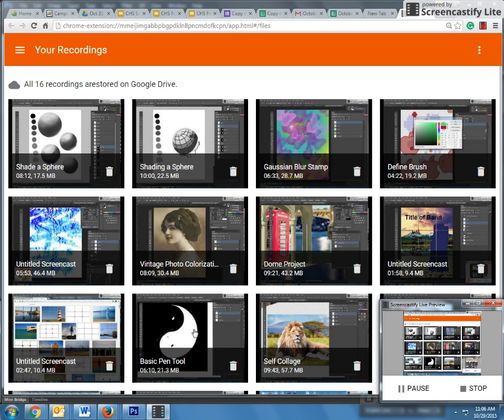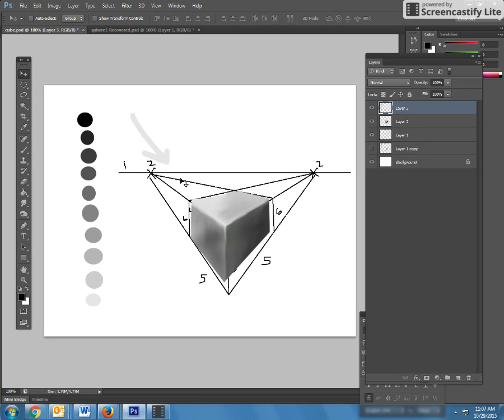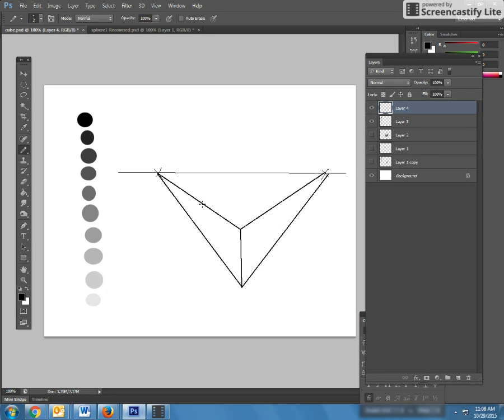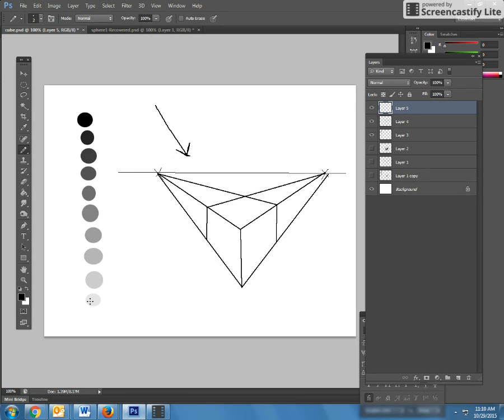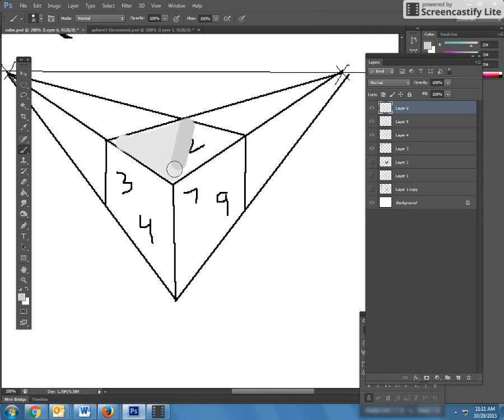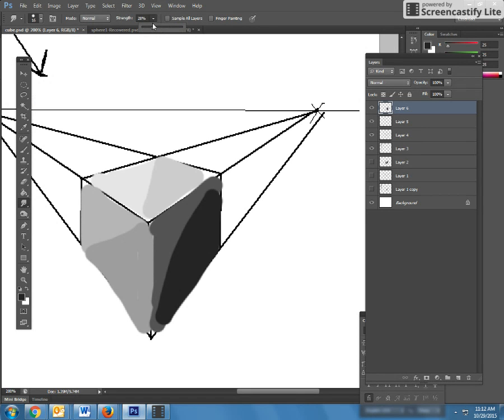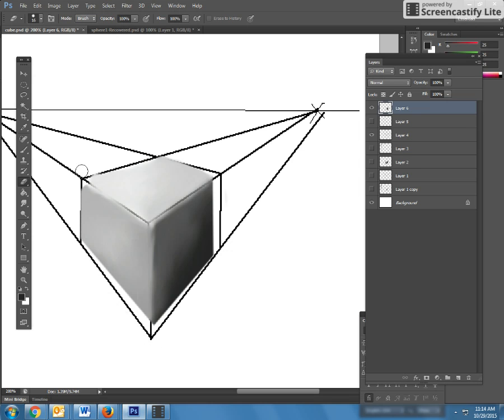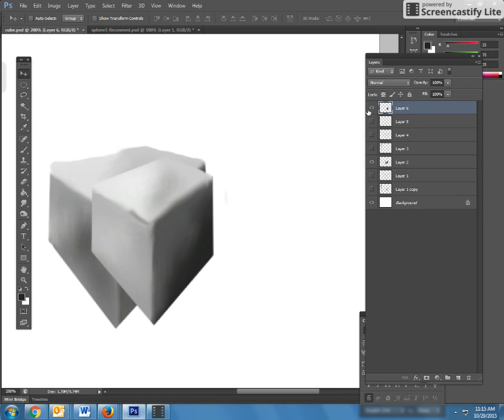Swanke lesson 9 Shade a Cube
Create a #-D cube using two-point perspective in Photoshop